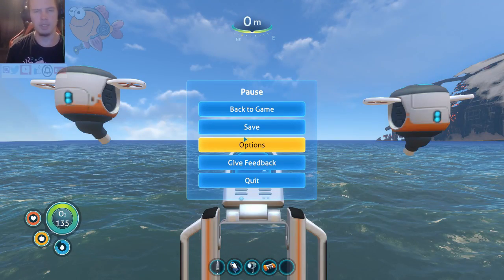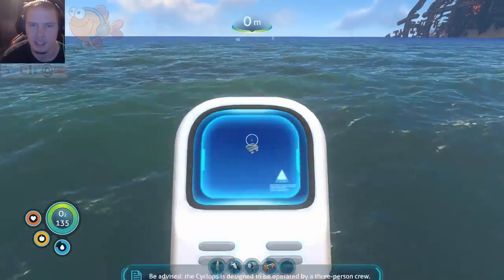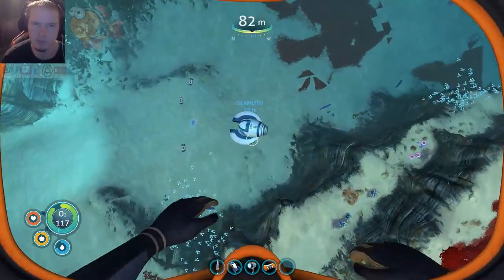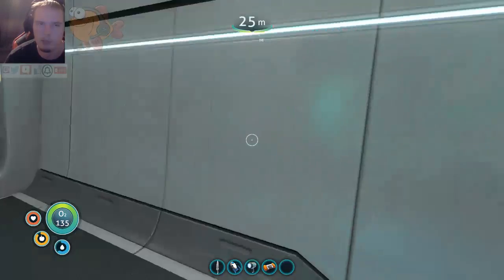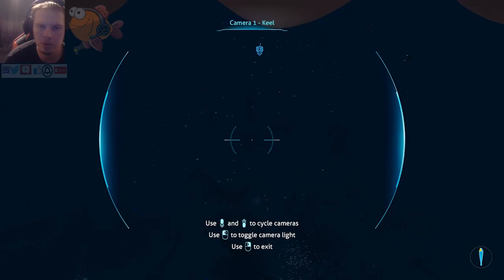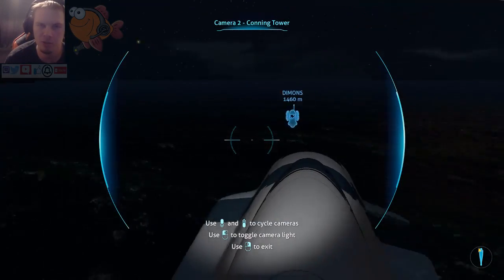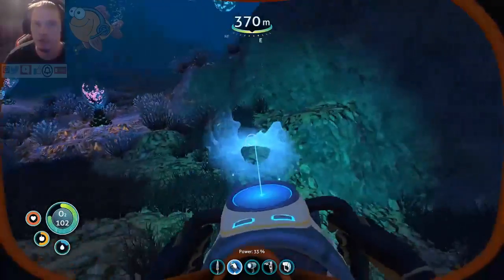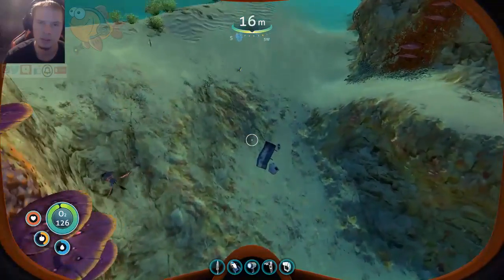Subnautica/all hands on deck!